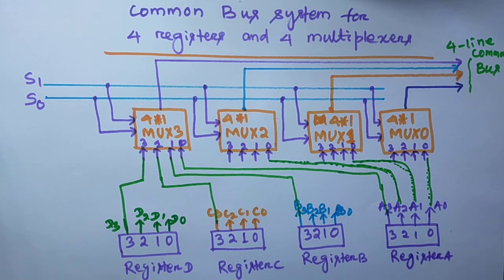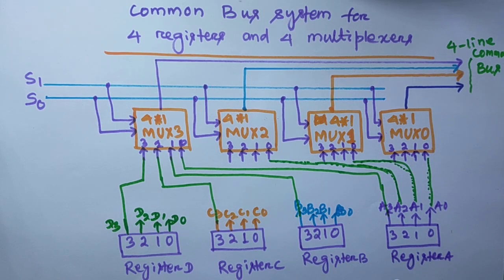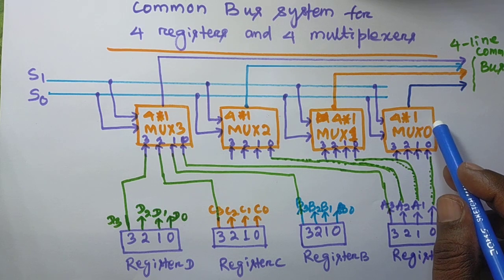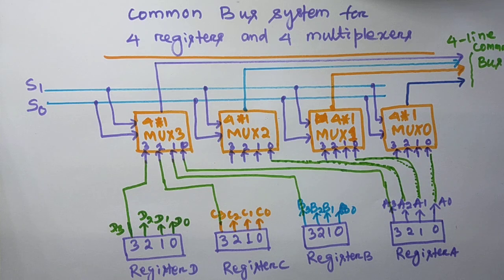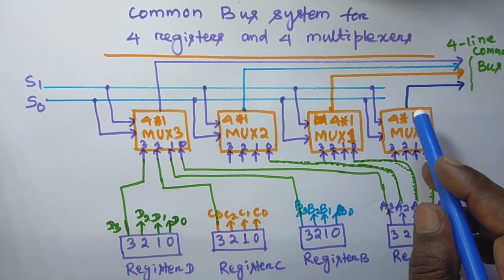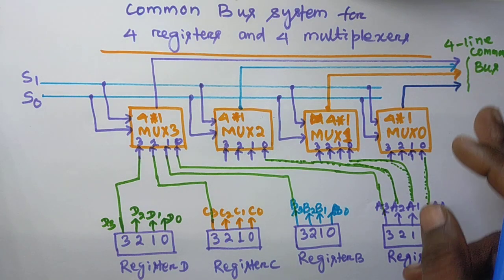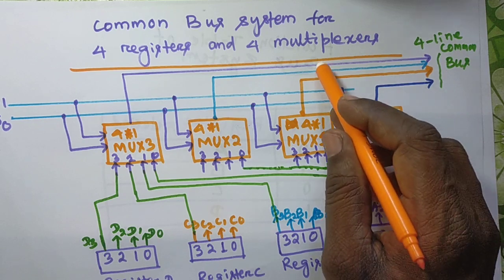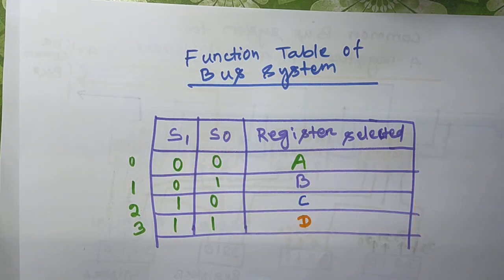Common bus system with multiplexers and registers